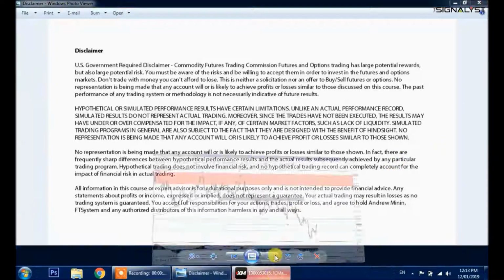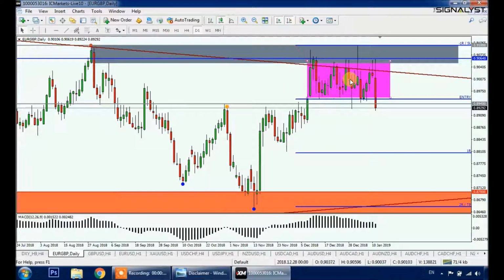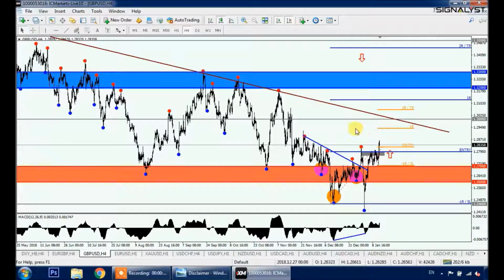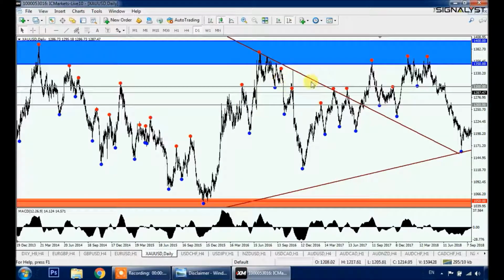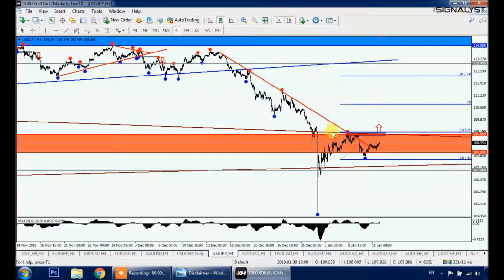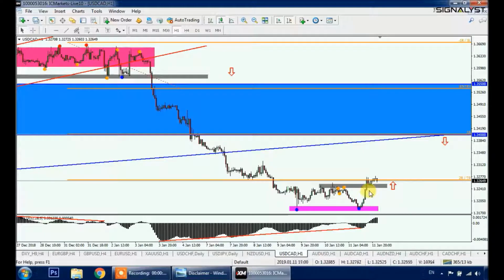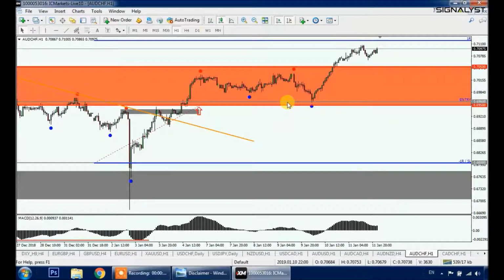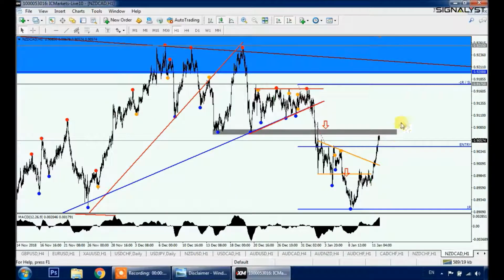Weekly Overview 14-18 January / Part 1